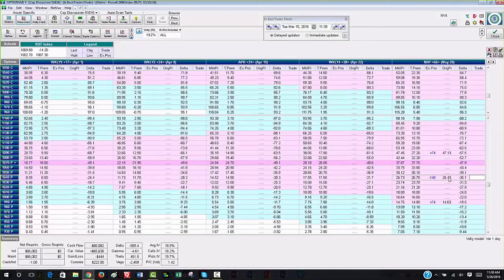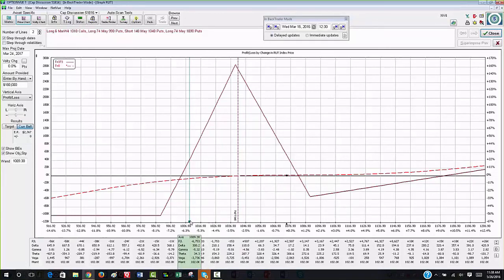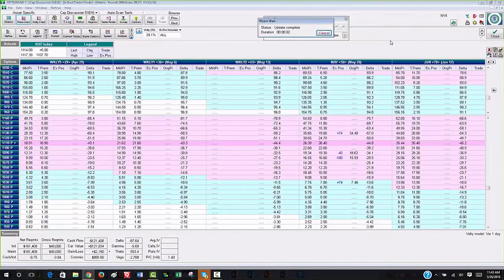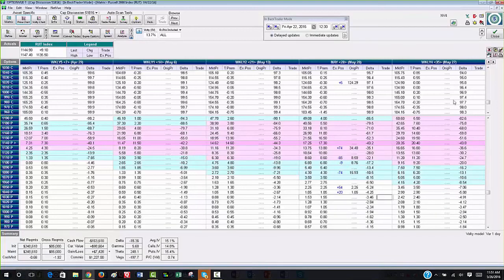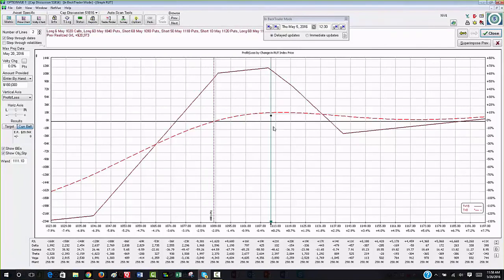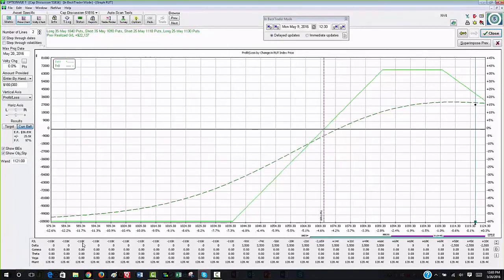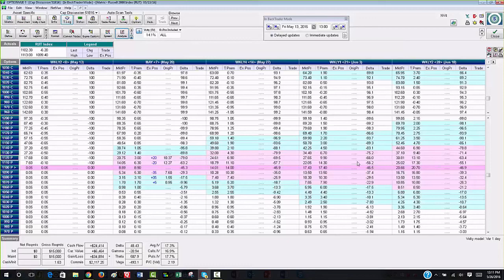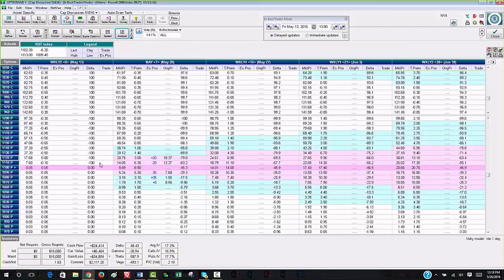M3 Options Strategy with Dave Thomas on Capital Discussions - 2016-05-18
Dave Thomas presented his May M3 trade. It was a $180,000 of planned capital that ended up making $34,894, or +19.34%. Dave answered many questions about the M3 trade. Dave is an AMAZING teacher and you can find out more about his coaching services